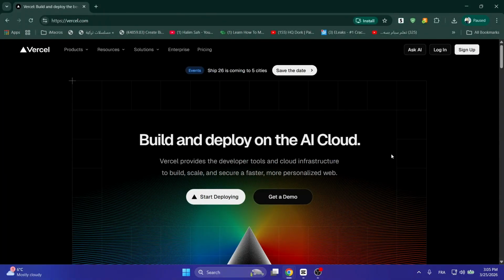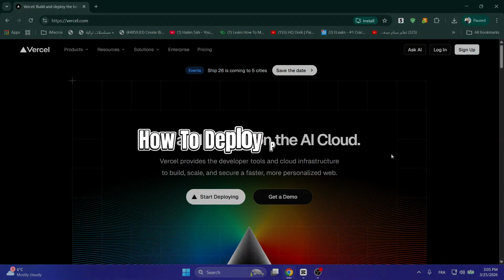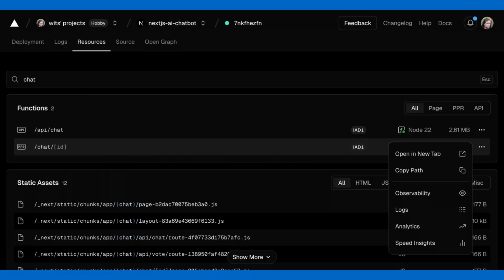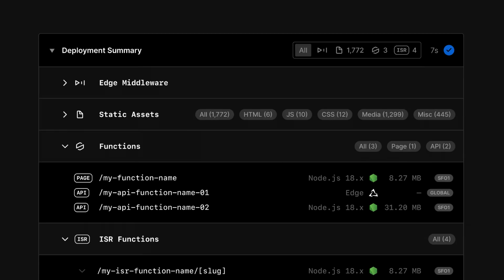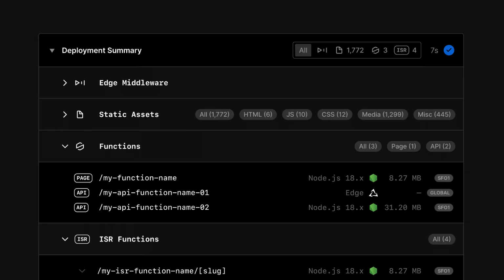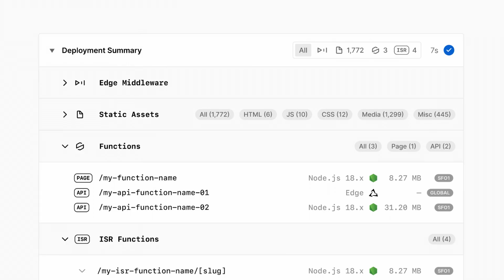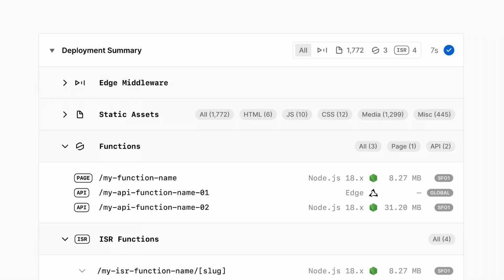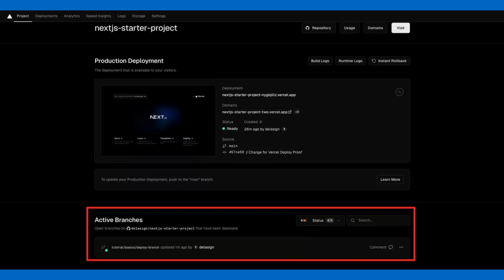How To Deploy Project On Vercel (2026) Full Guide!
In this video, I'll show you How To Deploy Project On Vercel